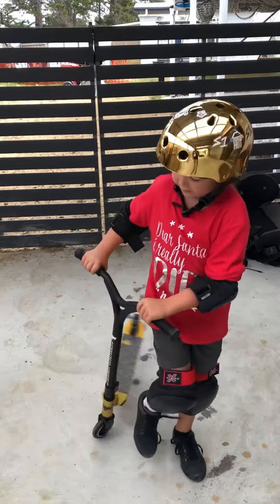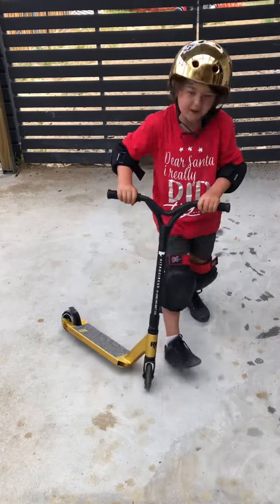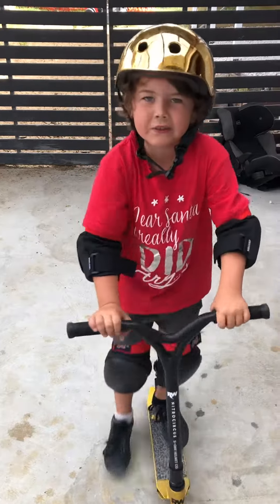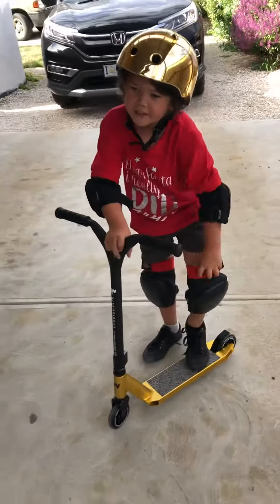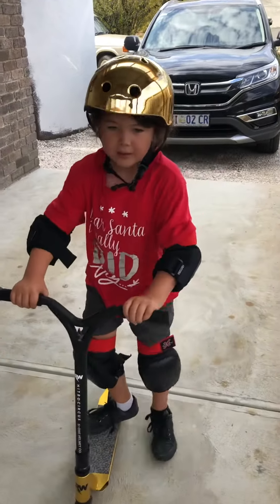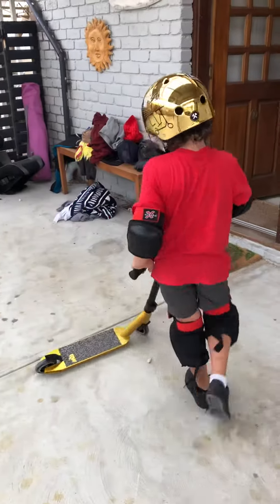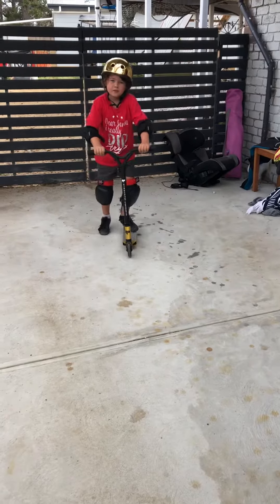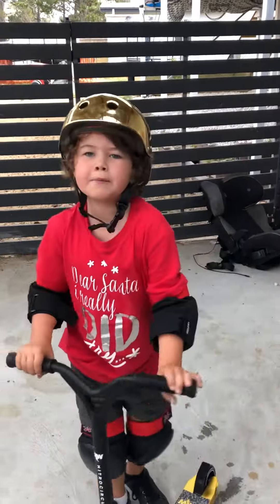Ryan Williams jr scooter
Flynn’s review